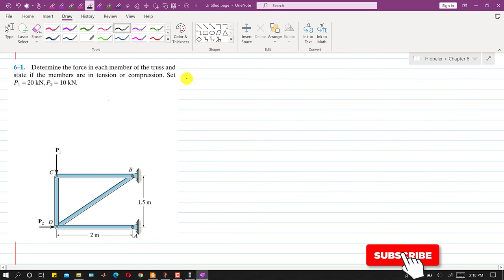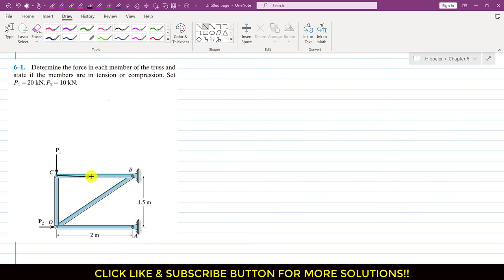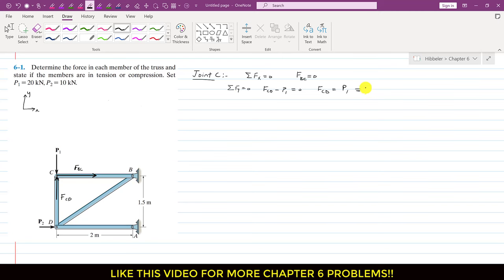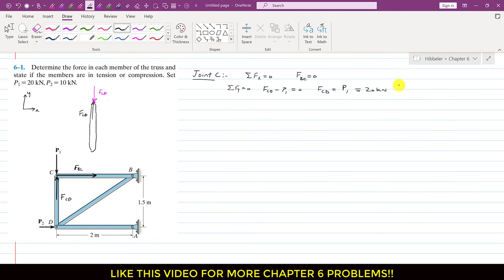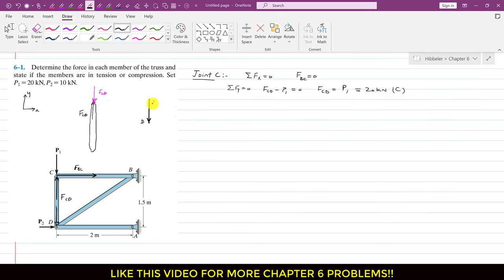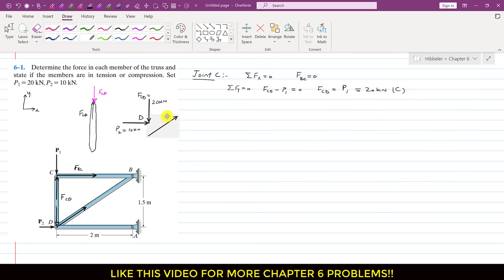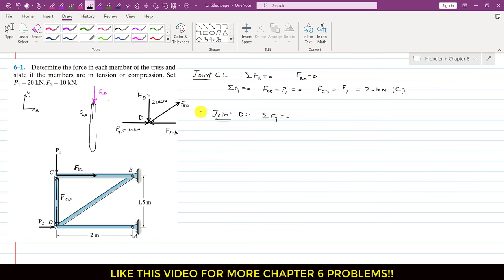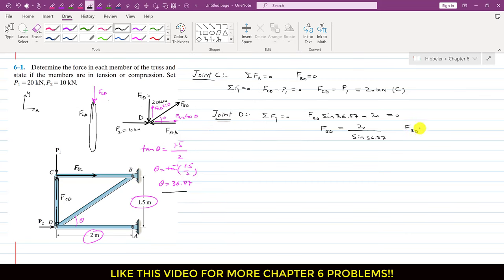Determine the force in each member of the truss. | Chapter 6: Hibbeler Statics | Engineers Academy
Chapter 6: Structure Analysis (Method of Joints)
Determine the force in each member of the truss and state if the members are in tension or compression. Set P1 = 20 kN, P2 = 10 kN.